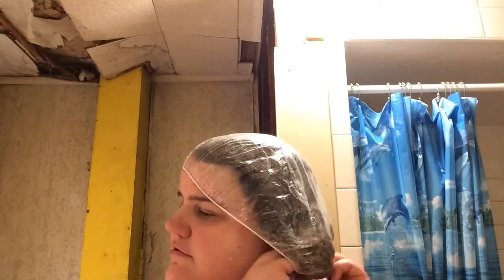Dye my hair Part 1: Bleached with Manic Panic (Not sponsor)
To buy it off of Amazon,